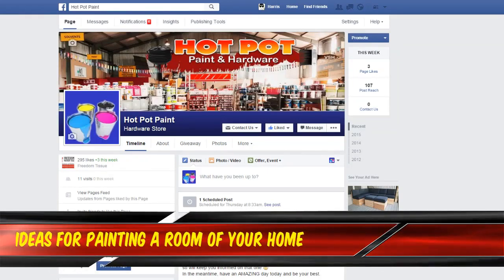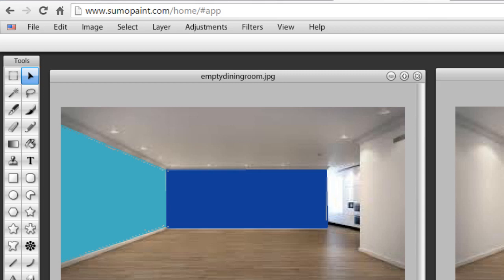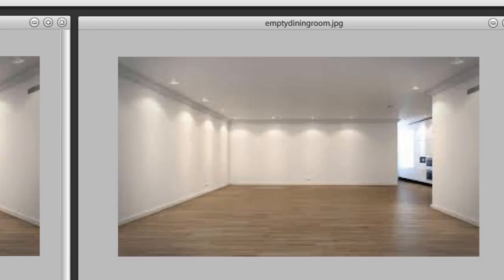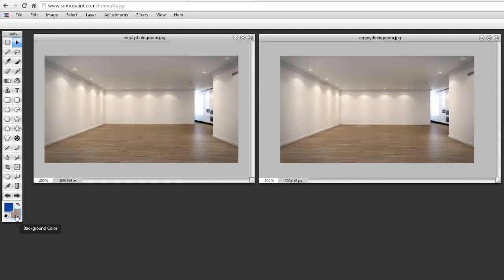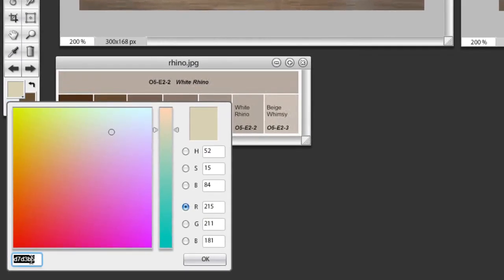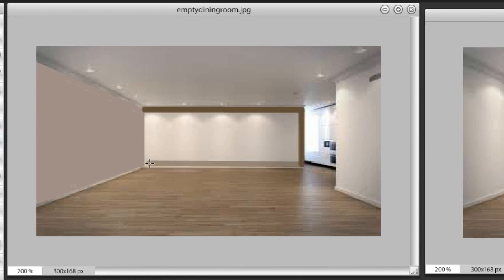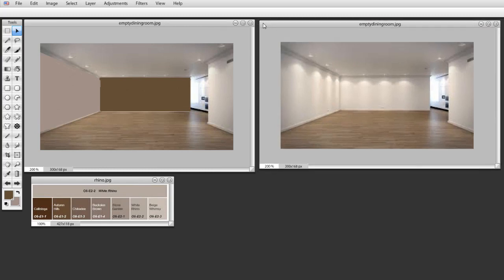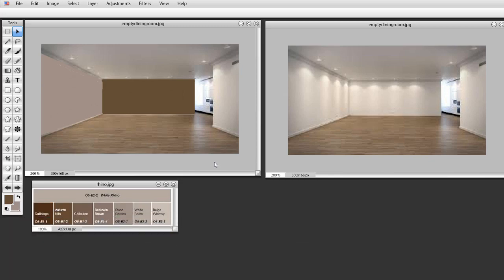Hot Pot Paint Colour Ideas for Decorating Your Home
In this video we take a look at an online free tool you can use to get some inspiration when painting your home. Read the full article:

Sites Used:

Google for Search Ideas
SumoPaint for Painting Room Ideas

Hot Pot Paint & Hardware Vereeniging South Africa

Camtasia Used for Screen Capture & Video Editing
Samson C03U Microphone for Audio